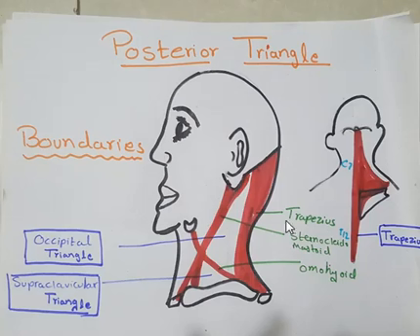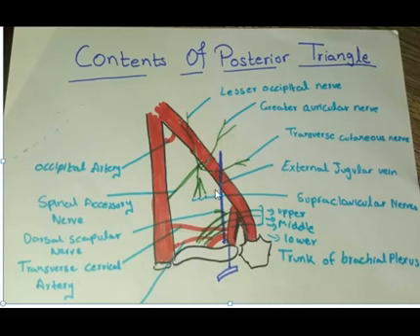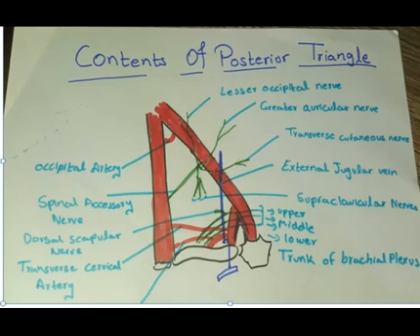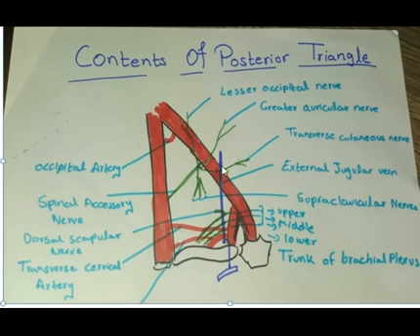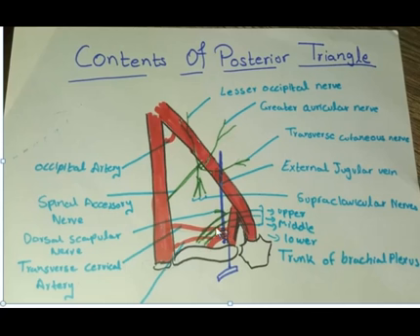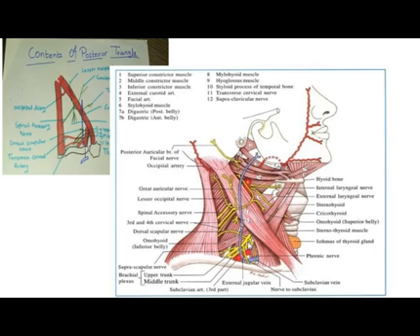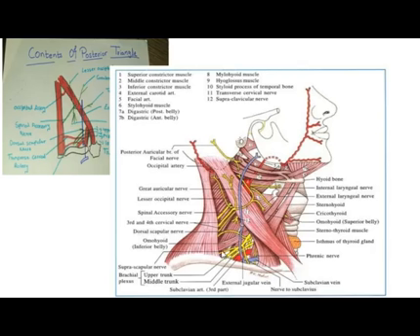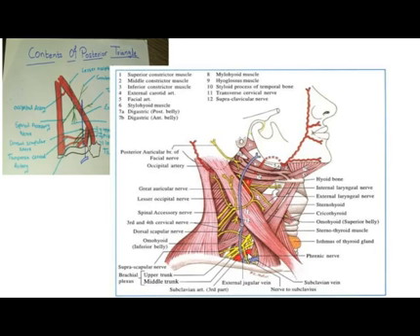Posterior Triangle of Neck (Contents ) part 2